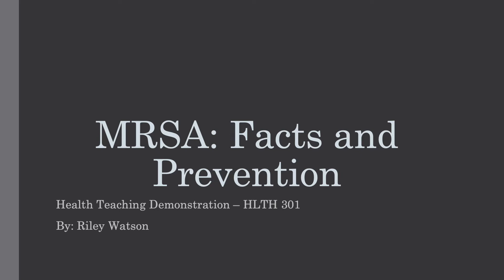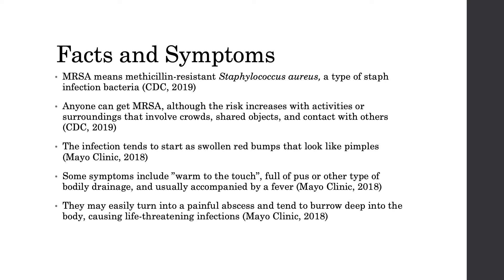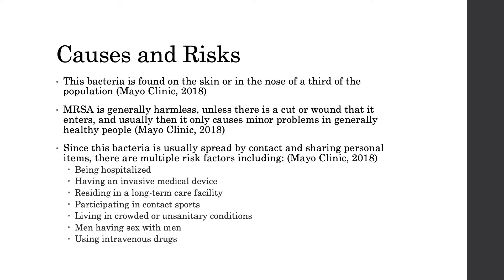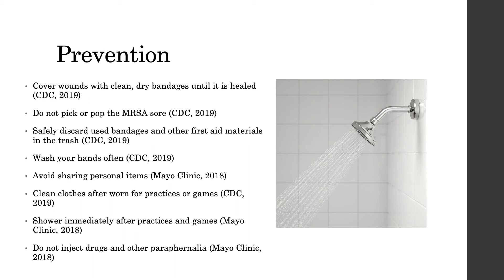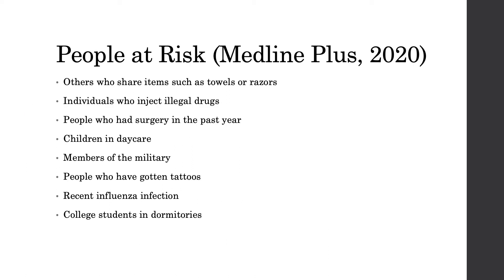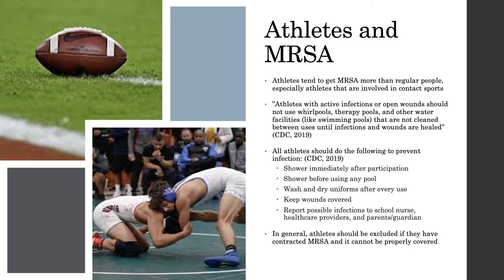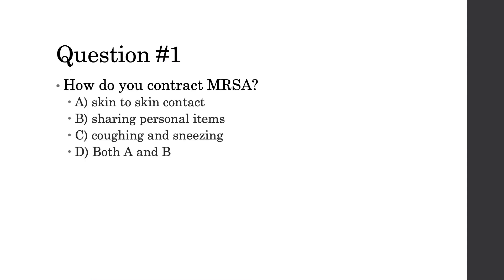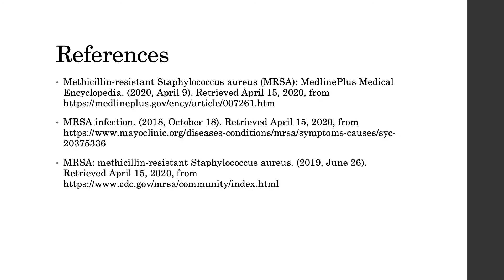MRSA (Methicillin-resistant Staphylococcus aureus): Prevalence, Facts, Symptoms, & Care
by Riley Watson
Introduction to Health Education (HLTH 301)
Slippery Rock University of Pennsylvania
Dr. Seth E. Jenny